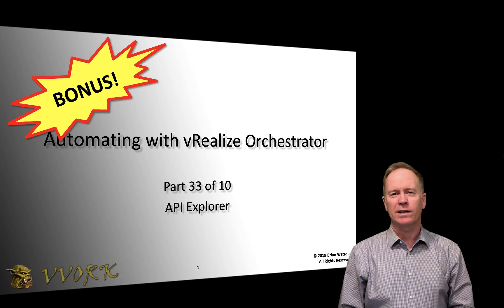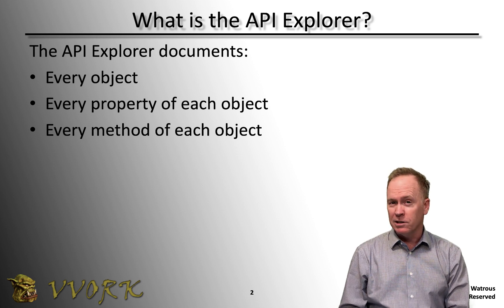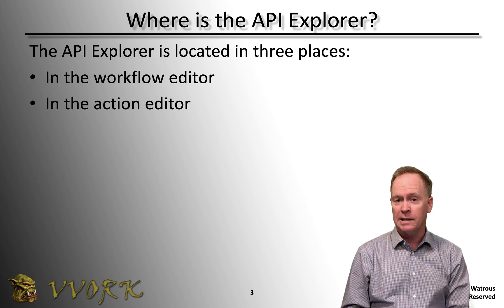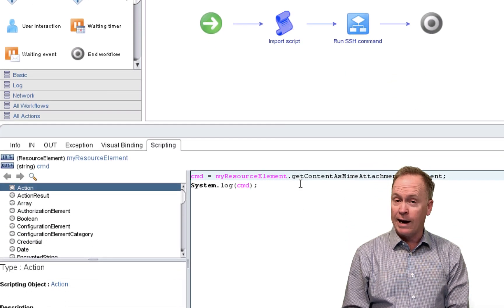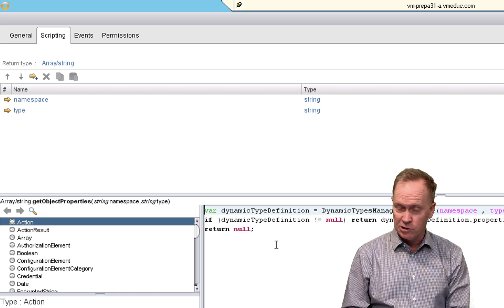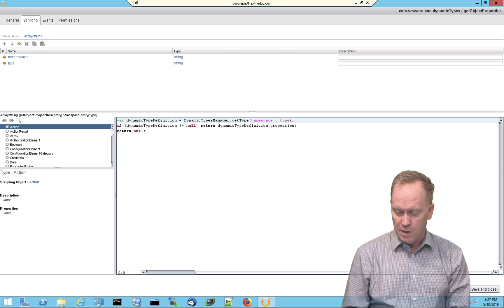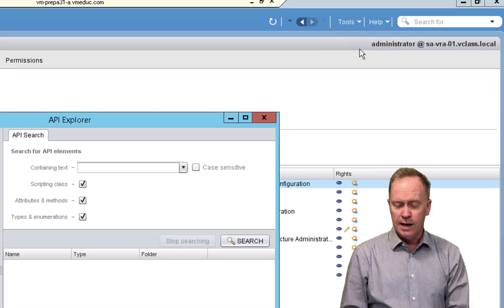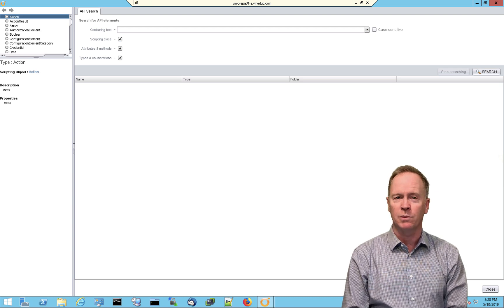Automating with vRO 7 - Part 33 - API Explorer - What and Where is It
This is the thirty third(!) video in a ten part video series. In this video, Brian Watrous introduces the API Explorer in vRealize Orchestrator.